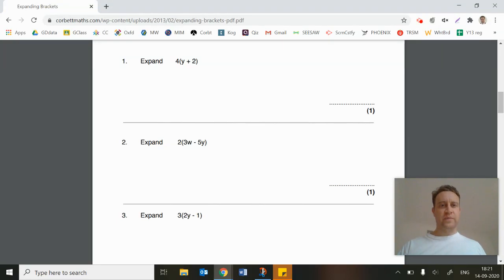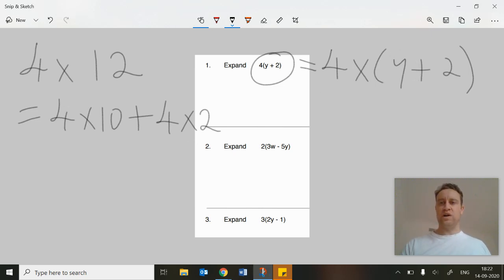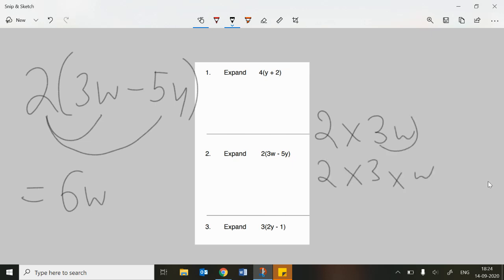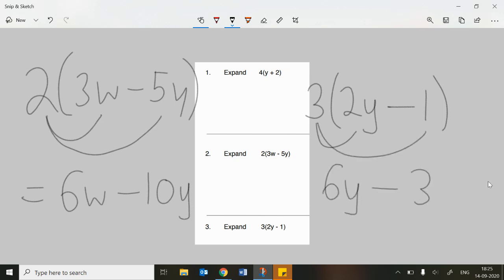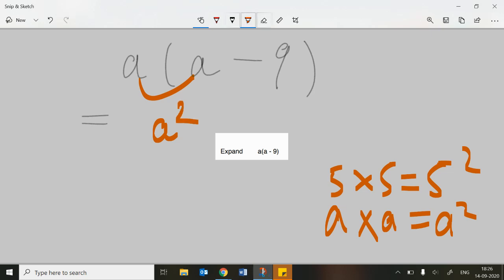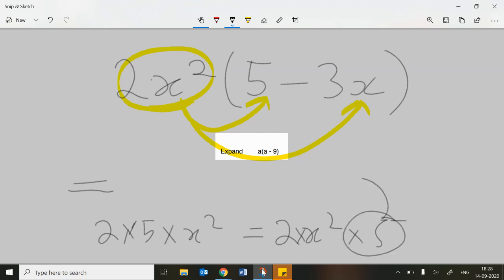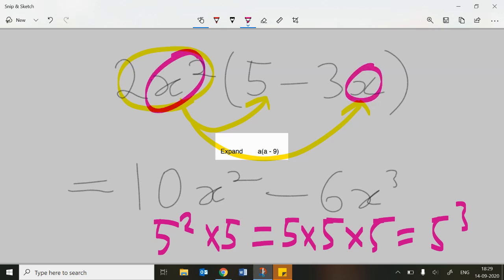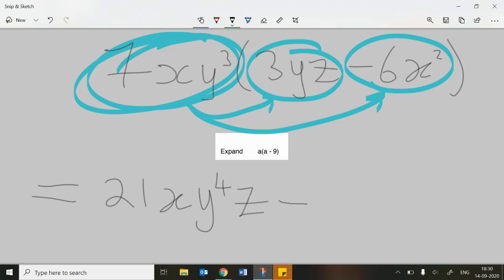IGCSE Maths: multiplying out (/expanding) single brackets (GTU)